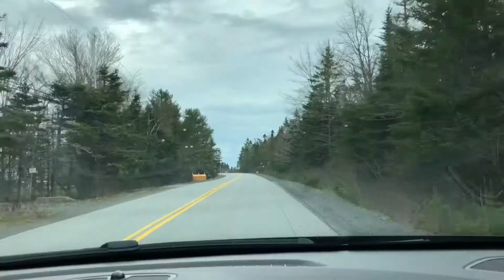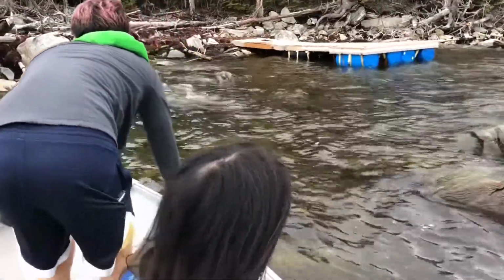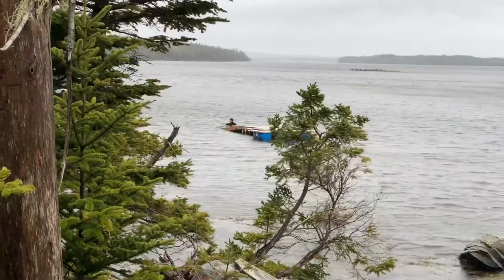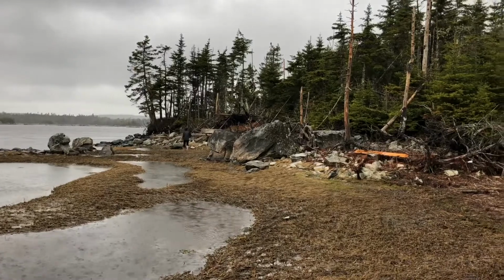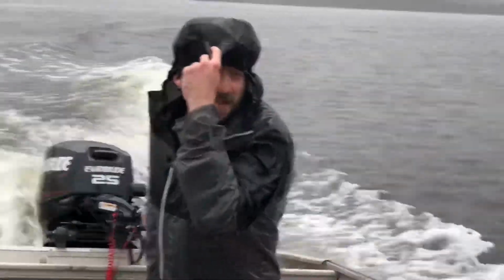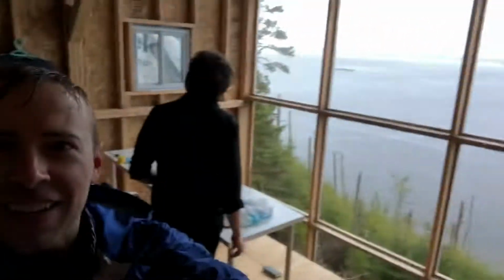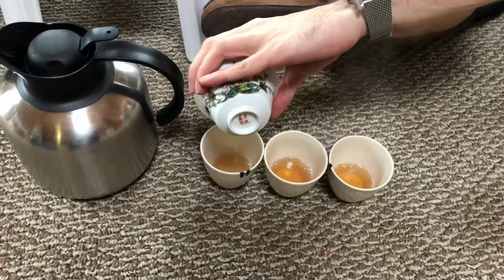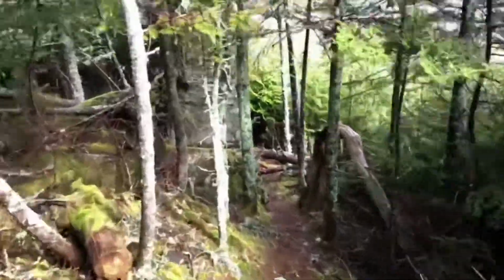Visiting Our Island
Some friends and I bought an island near Halifax a few years ago. When our cruise ship visited Halifax, we had to visit it. Ben puts the dock in, Theresa builds a fire, and Tynan makes tea. I made this video.